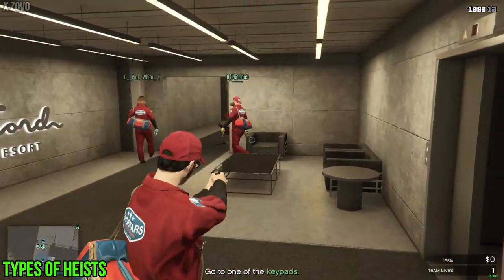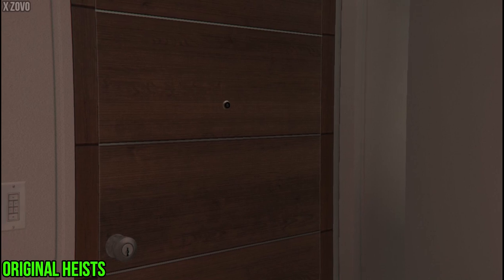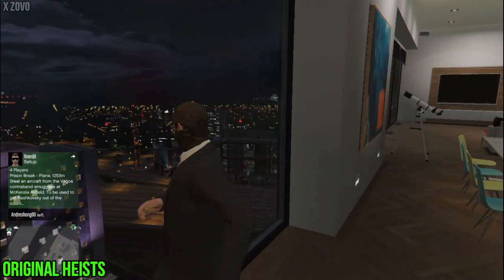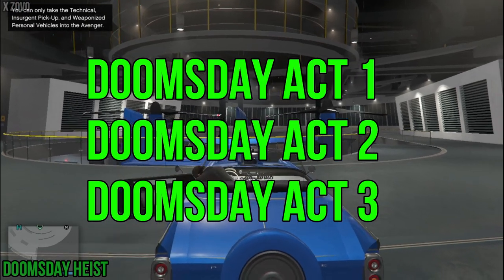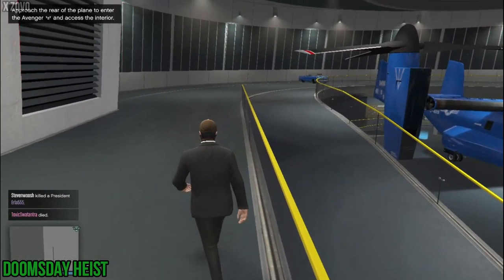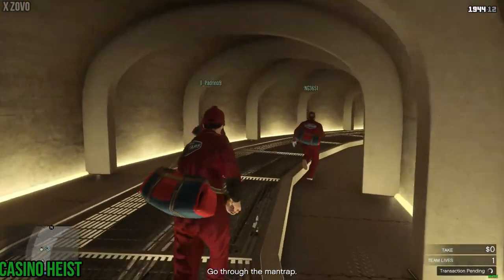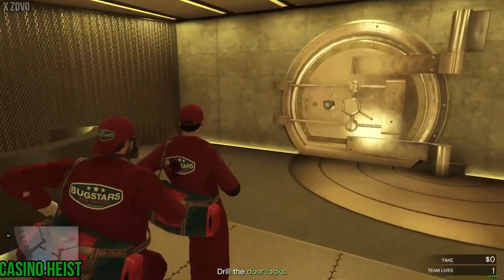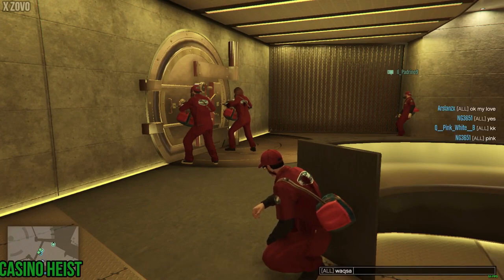GTA ONLINE:HEIST GUIDE FOR BEGINNERS 2020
BEGINNERS HEIST GUIDE of GTA  online. THIS isn't a advanced guide ,I have provided information for you guys , hopefully it will help you guys .